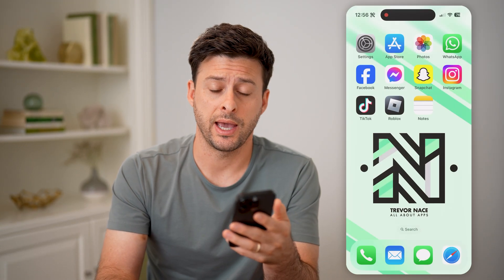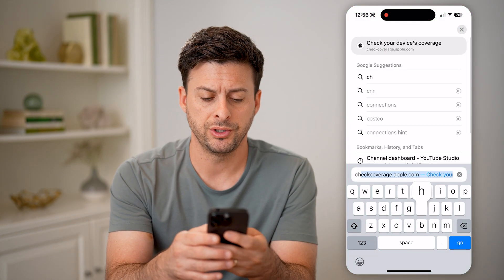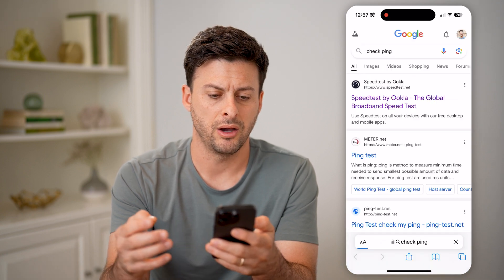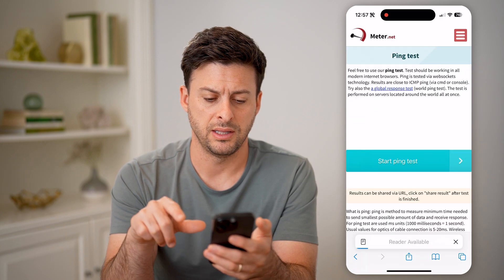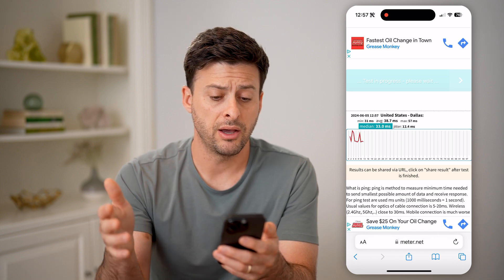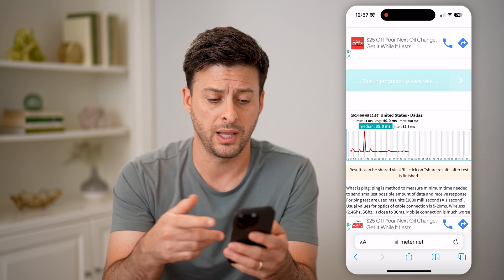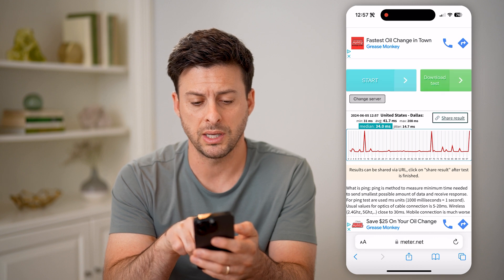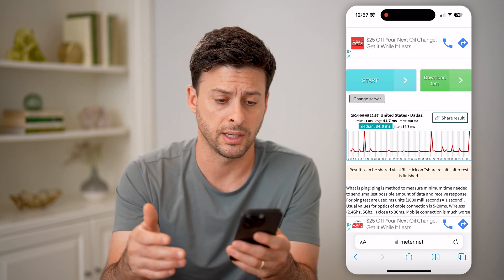How To Check Roblox Ping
Here's how to check the in-game ping to be able to see the quality of your connection to the Roblox servers.